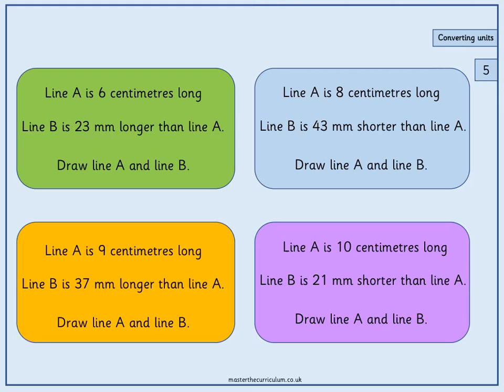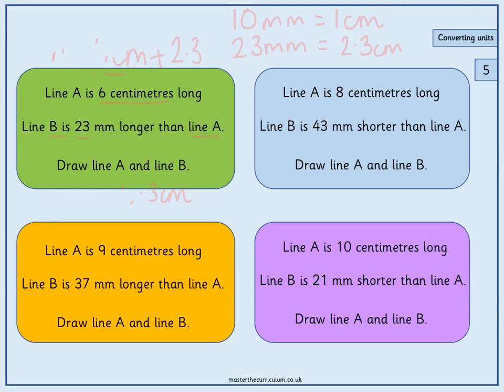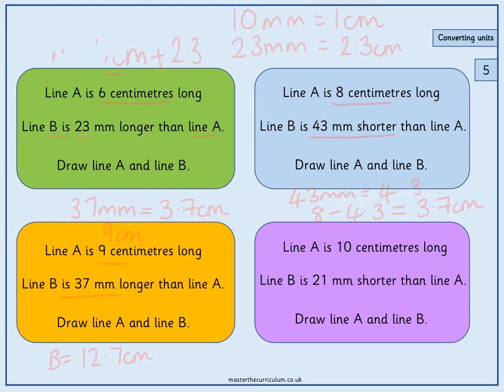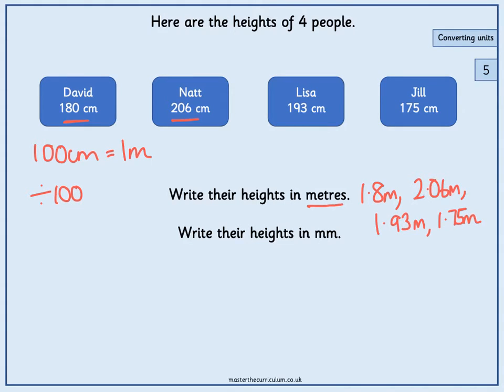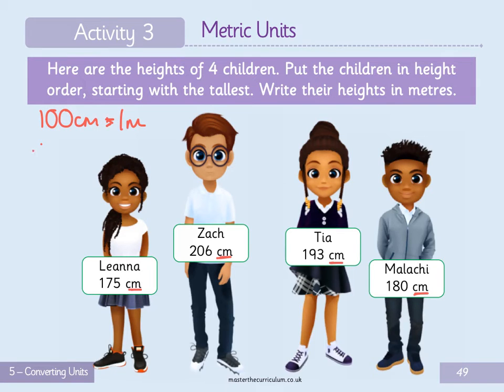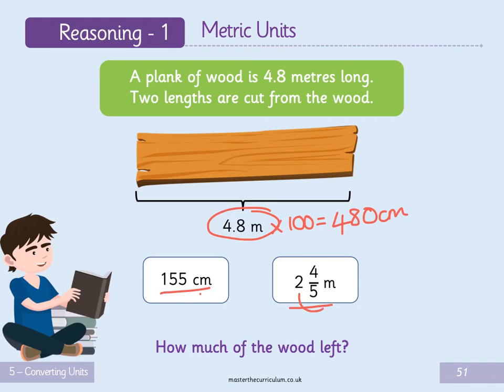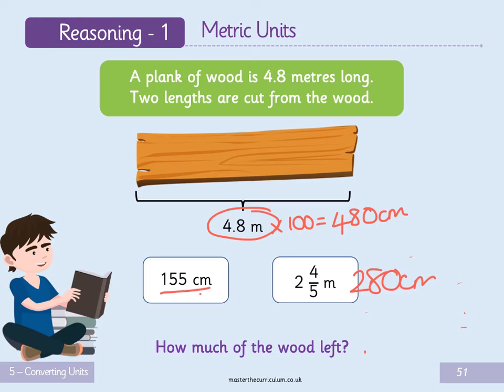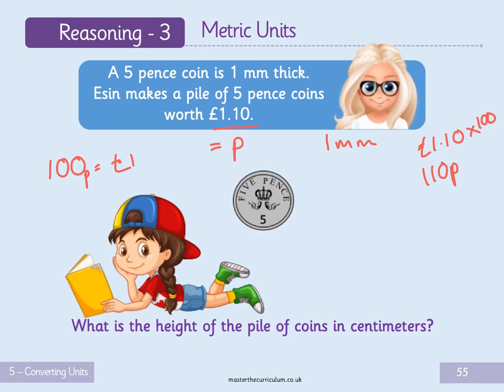Converting Units of Measurement: Metric Units